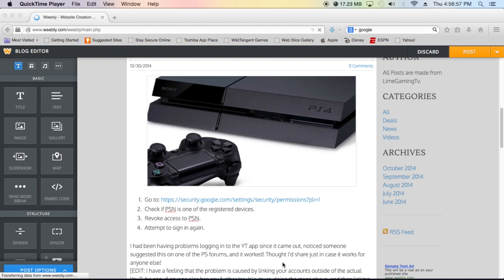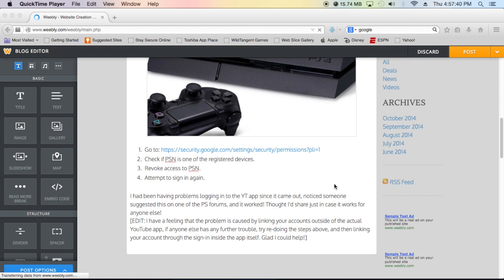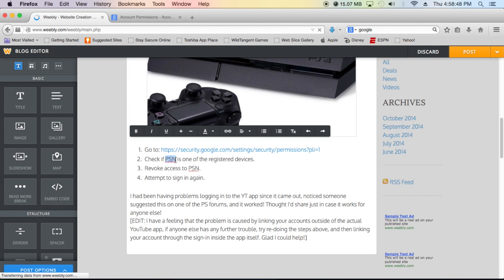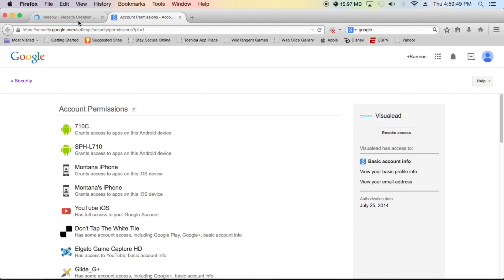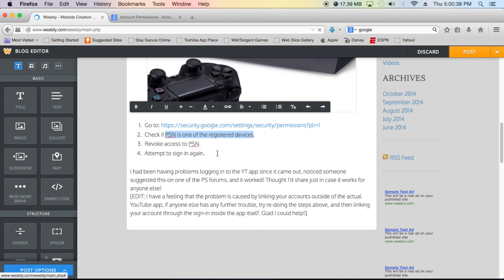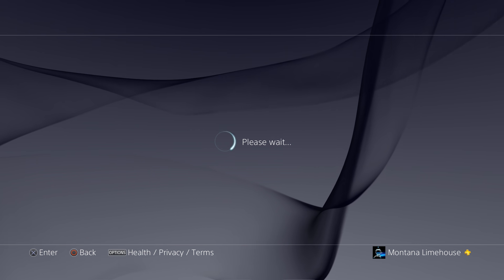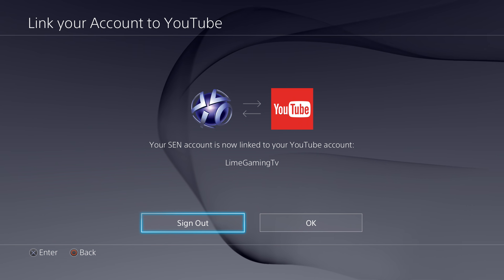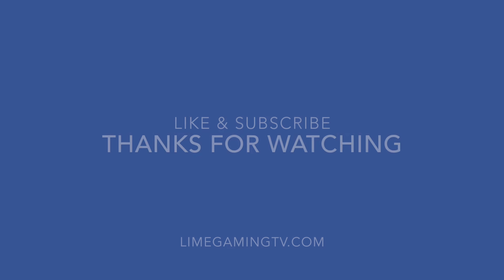How To Fix Ps4 YouTube Sign-In Problem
I had been having problems logging in to the YT app since it came out, noticed someone suggested this on one of the PS forums, and it worked! Thought I'd share just in case it works for anyone else!

2) Check if PSN is one of the registered devices.
3) Revoke access to PSN.
4) Attempt to sign in again.

I have a feeling that the problem is caused by linking your accounts outside of the actual YouTube app, if anyone else has any further trouble, try re-doing the steps above, and then linking your account through the sign-in inside the app itself. Glad I could help! Join us in Online at @LimeGamingTv and visit our